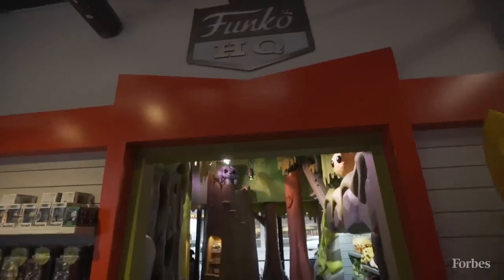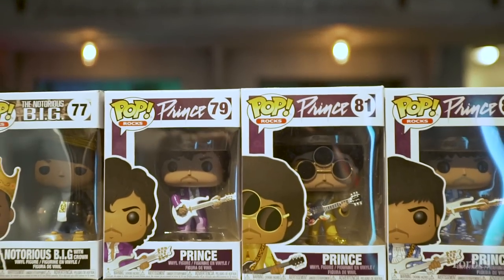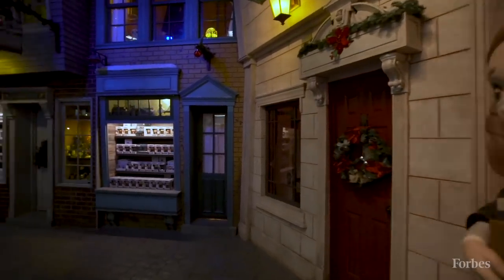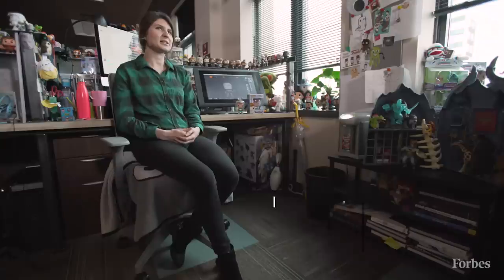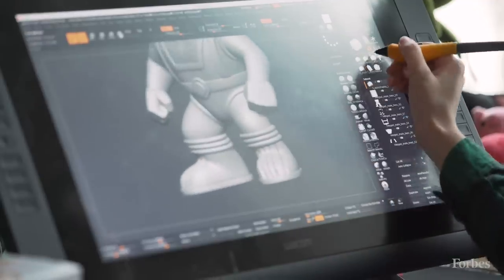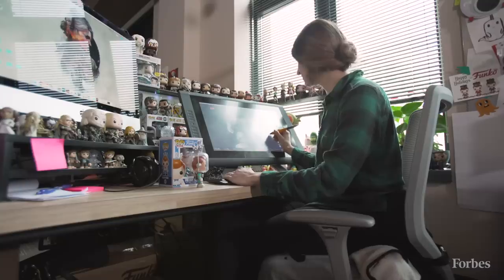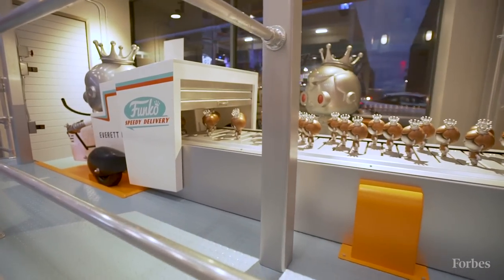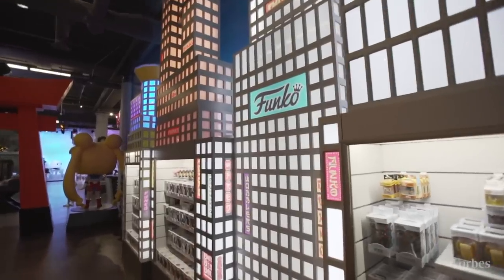How Funko Makes Its Pop! Figures | Forbes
Funko's creative director Sean Wilkinson discusses the process behind bringing their popular Pop! figures to life.